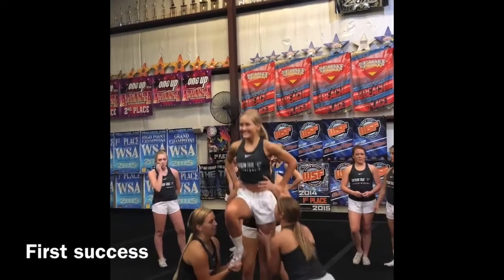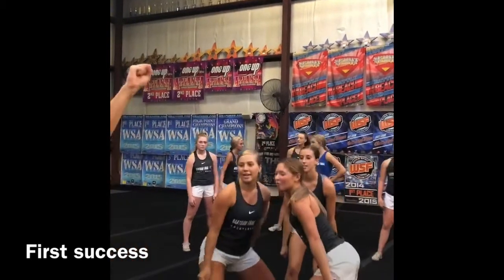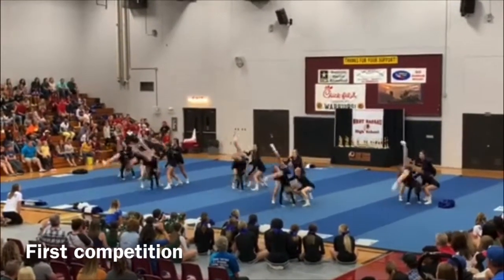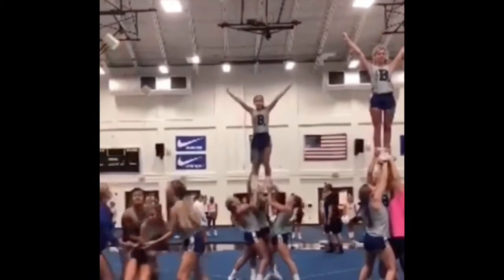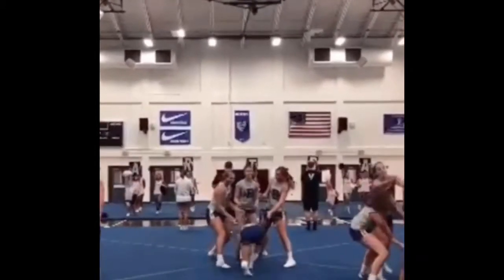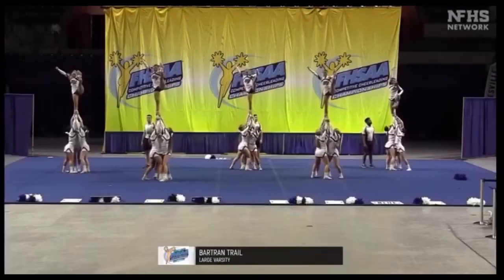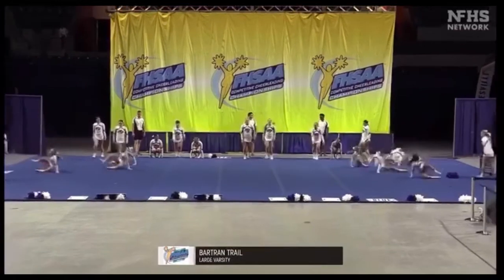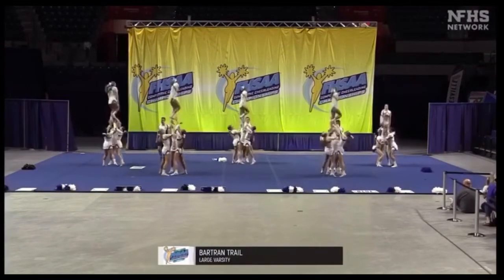Business Communications Vlog